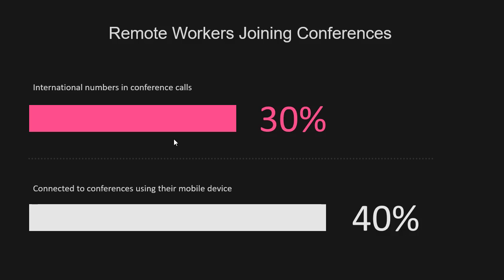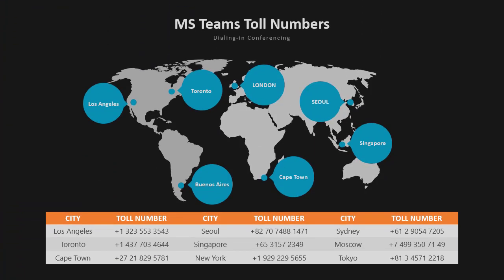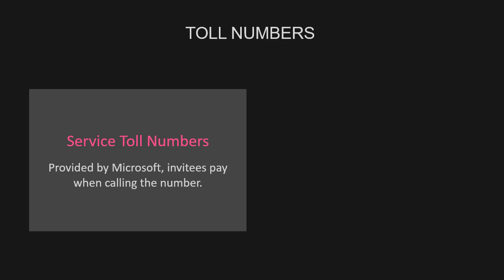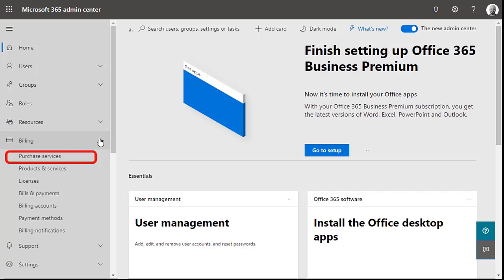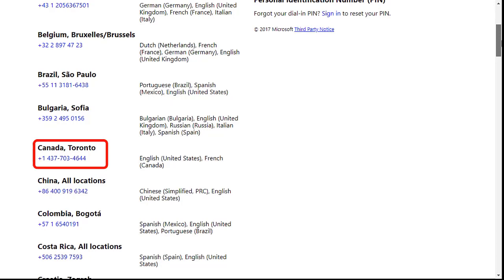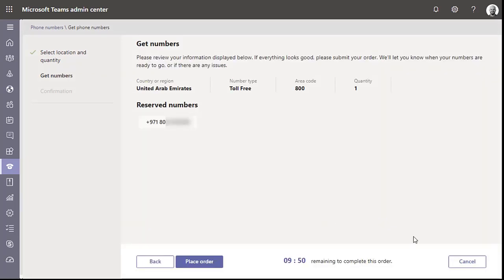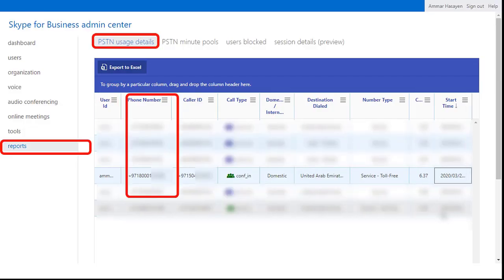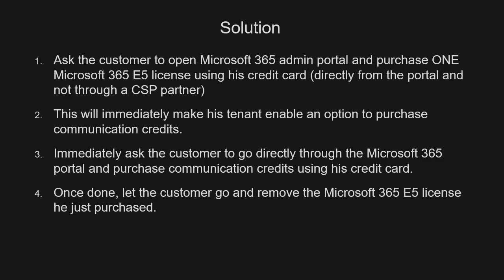Microsoft Teams Audio Conferencing & Toll Numbers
Step by Step: Lean how to configure MS Teams Audio Conferencing, configure service and free toll numbers and add communication credits to your Office365 tenant so users can dial-in to your conference from any mobile device by calling a land number.

You will learn:
- What is MS Teams Audio Conferencing
- Licensing requirements
- MS Teams Service numbers
- MS Teams toll free numbers
- Add MS Teams communication credits
- View reporting and monitoring
- How to add communication credits if you are with CSP partner

View my other videos and publications

Learn Azure: Cloud Reference Architecture CRA - P1 Foundation
Cloud Reference Architecture CRA - P1 Foundation